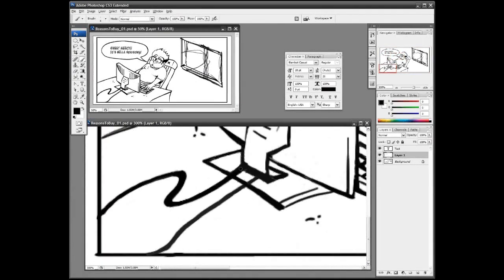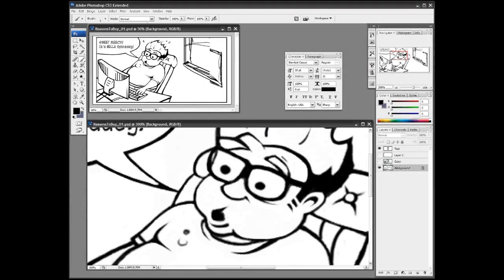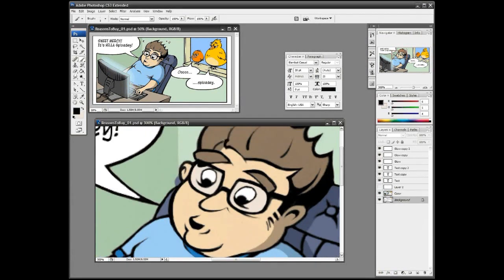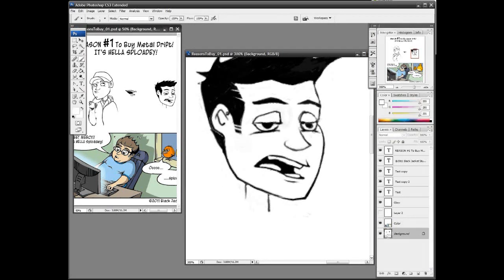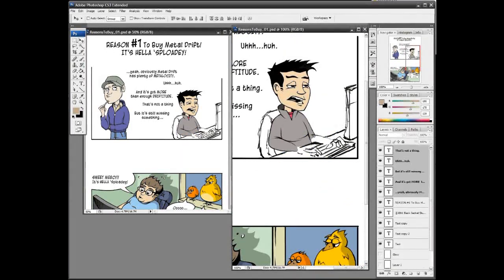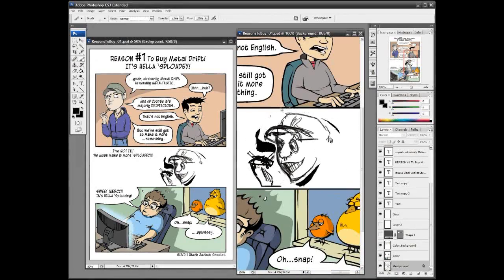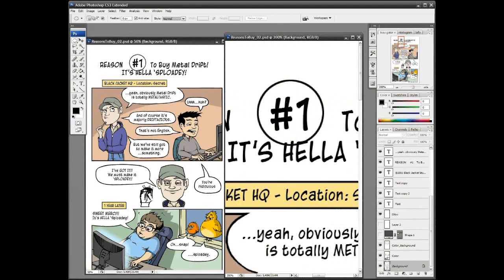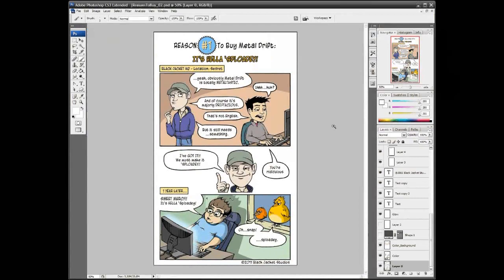How To Draw A Game Comic In Photoshop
The creation of a promotion comic for our game Metal Drift.

If you like FPS vehicular combat games, you're sure to love it.

-Weston

Black Jacket Studios